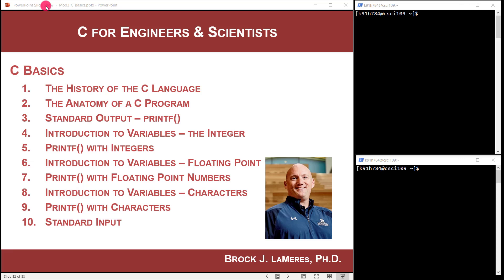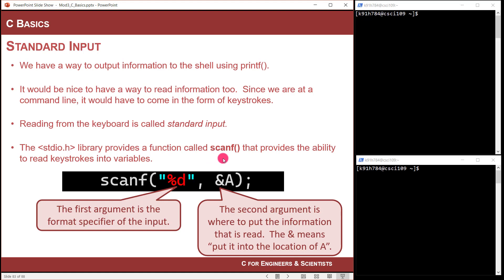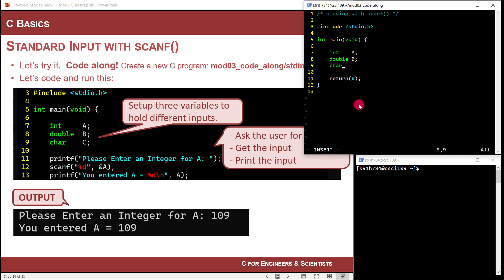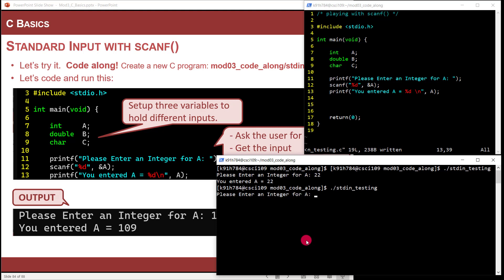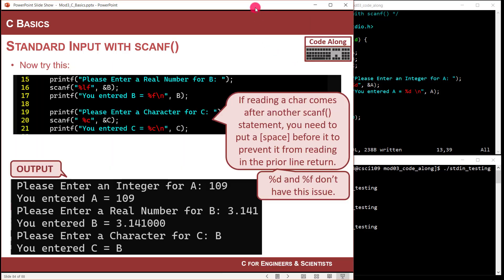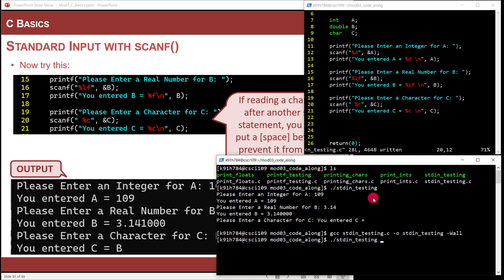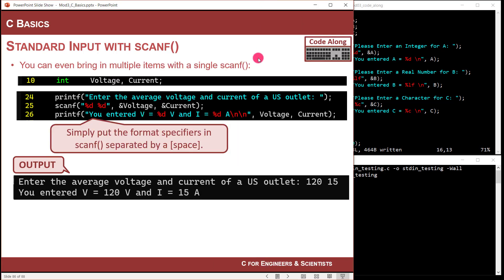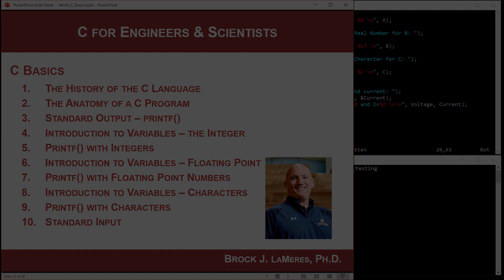3.5 - C Standard Input and scanf()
This video introduces standard input from the keyboard using the C function scanf().